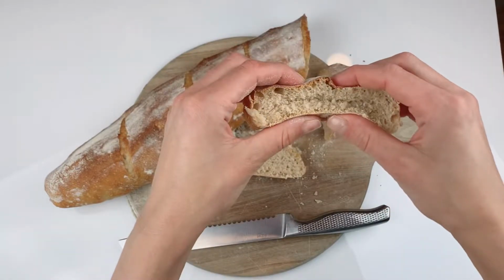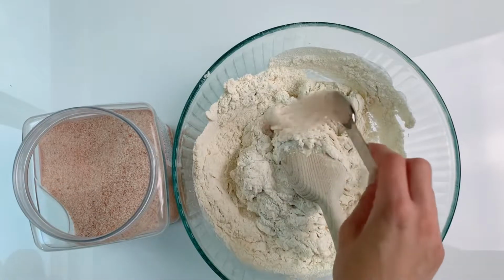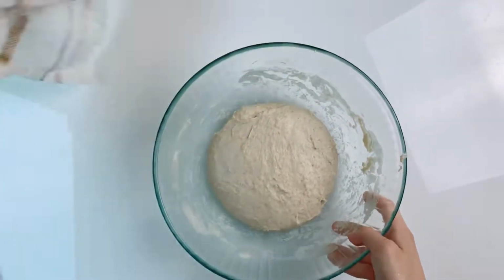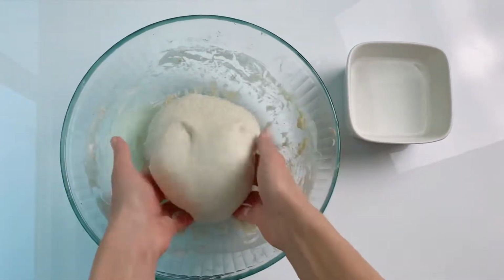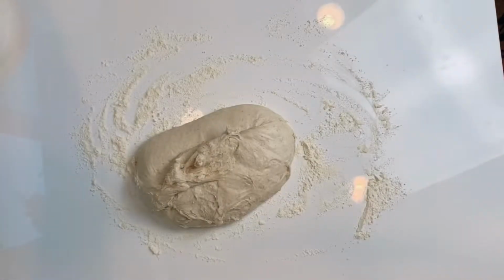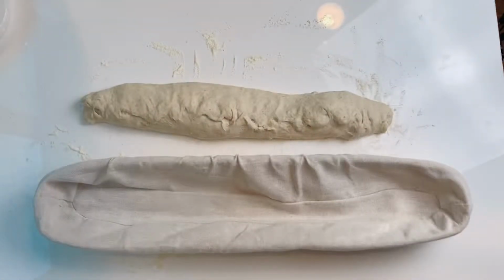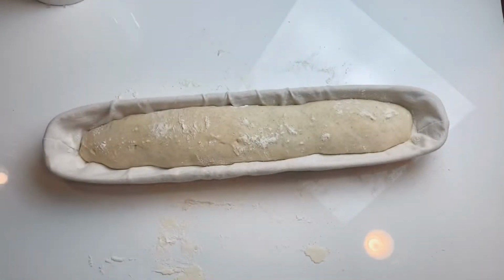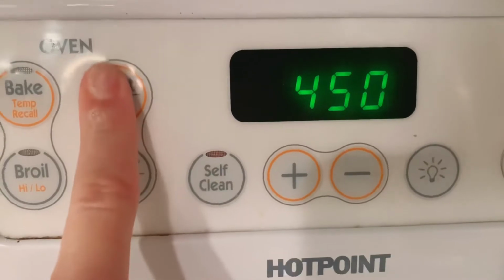Sourdough Baguette Easy Recipe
You will need:
160g sourdough starter
220g water
400g flour
1 tsp salt

Rattan basket